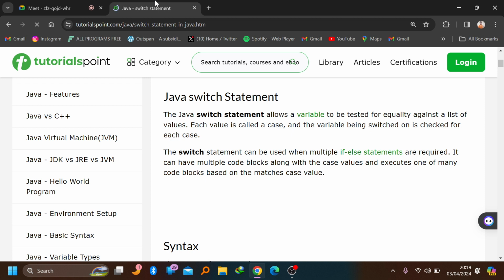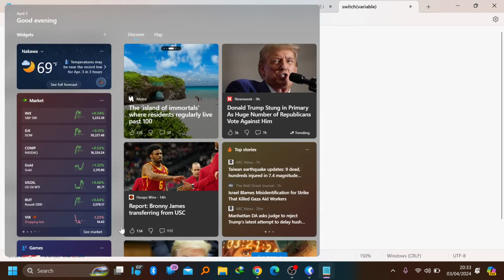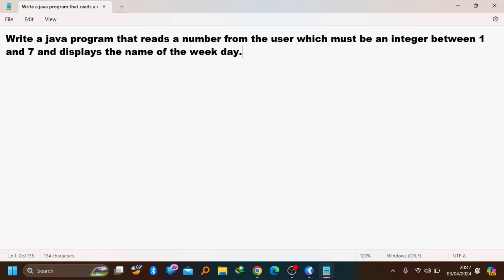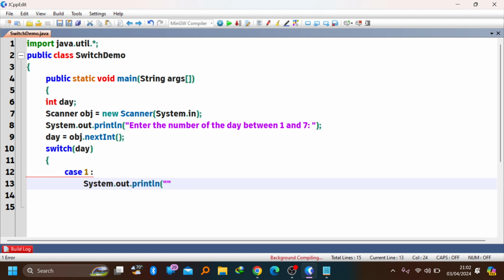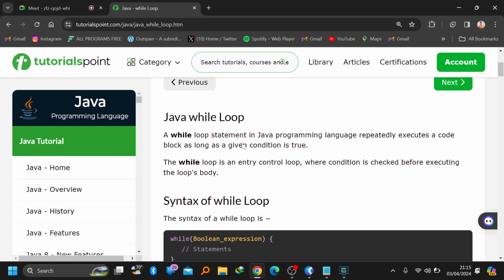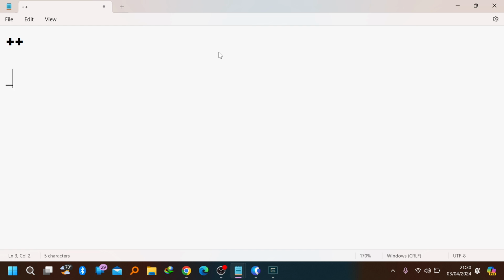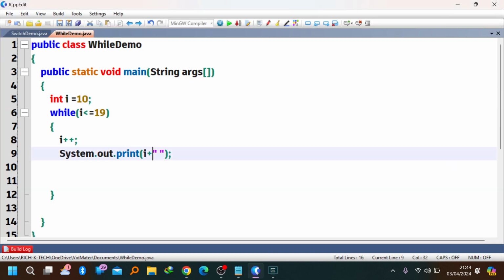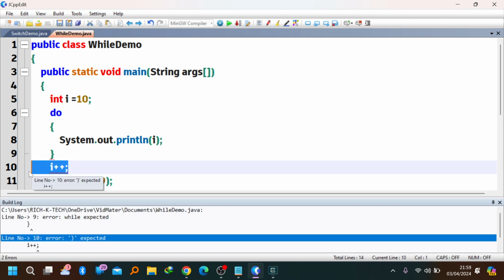JAVA PROGRAMMING SESSION 3